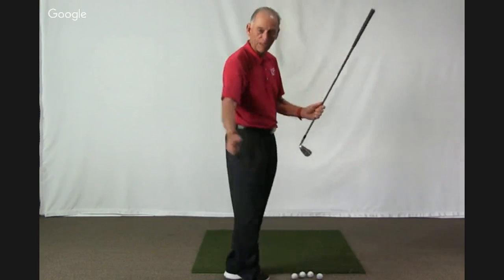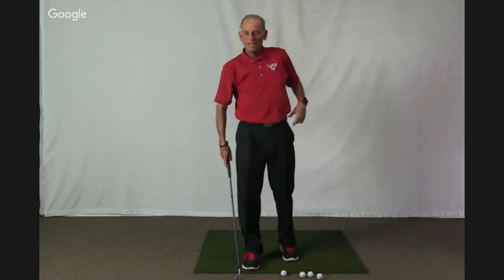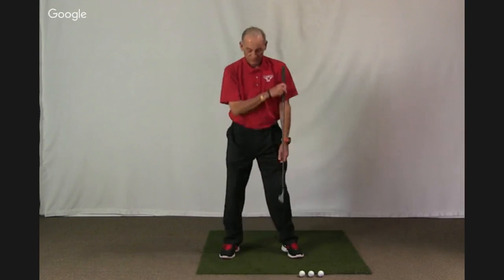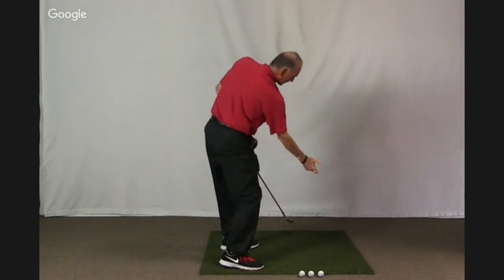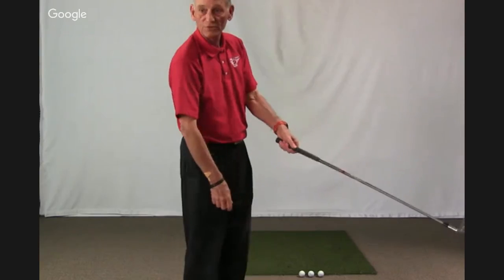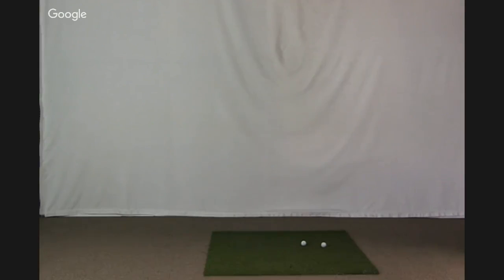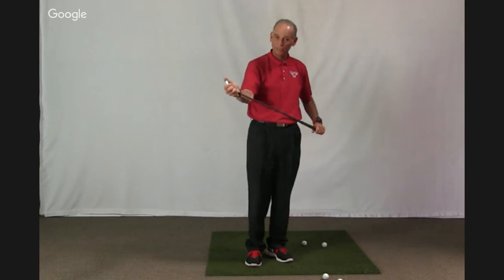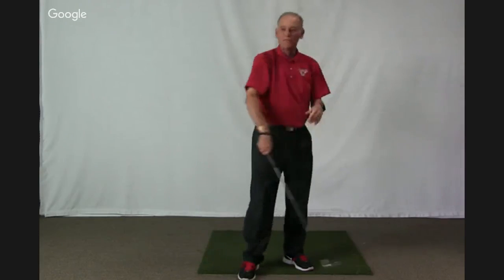How to Get on Plane in The Downswing Transition & Advice for Senior Golfers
Chuck Evans in today's Live Golf Webinar titled: "How to Get on Plane in The Downswing Transition Bonus Topic: Advice for Senior Golfers."
Do you have any questions you would like for us to answer in a future webinar?  Let us know!